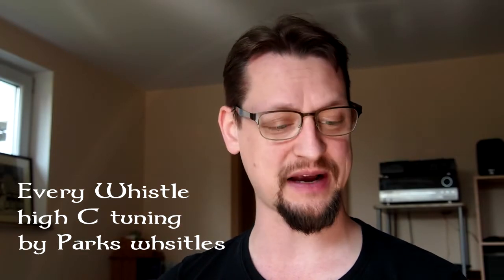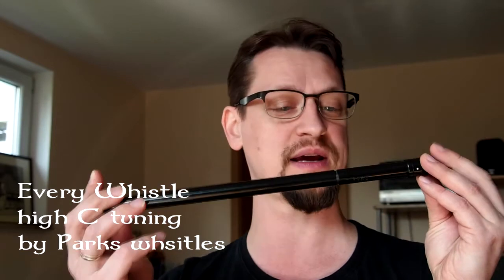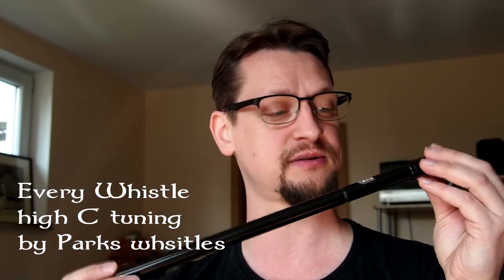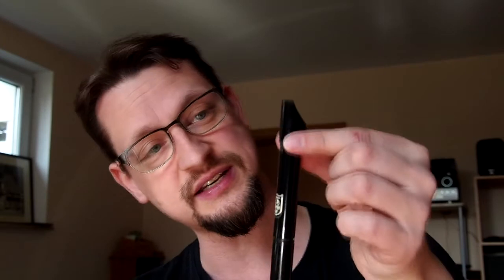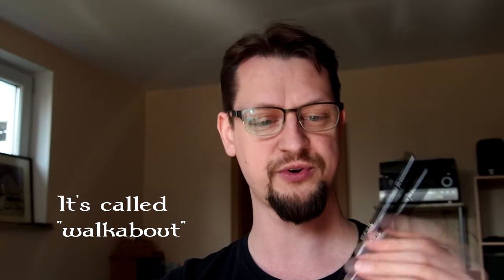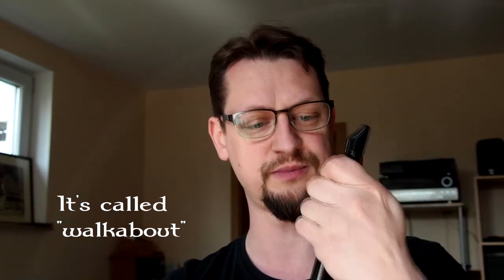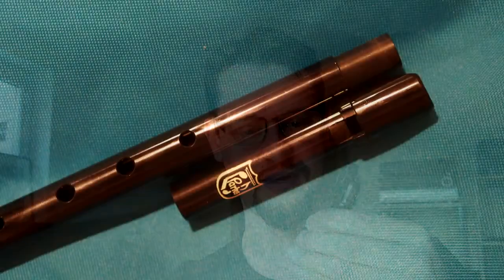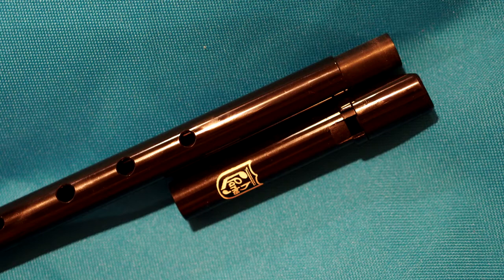Let's go plastic - Parks whistles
Another one of my favourite whistles. Made by Parks whistles from Florida. This one is made of PVC and nearly indestructible.

If you need more information you can find it on their homepage

I am not getting payed or endorsed by anyone for making my reviews. They are honest and reflect my own optinion and no one elses.